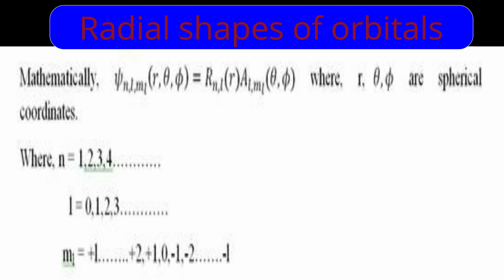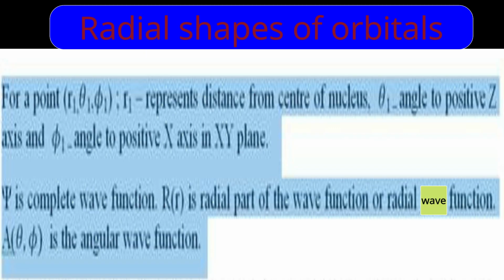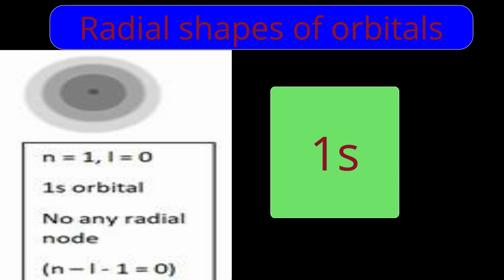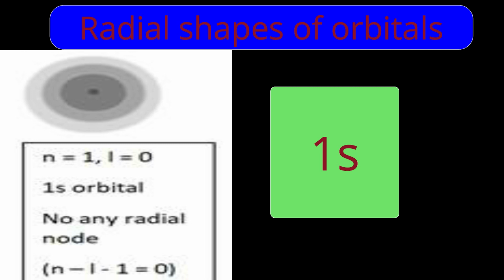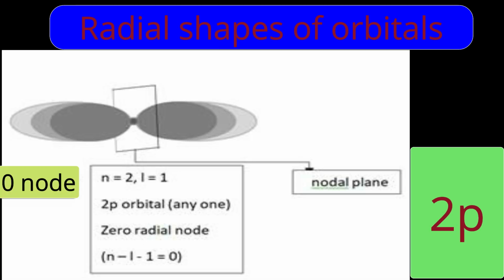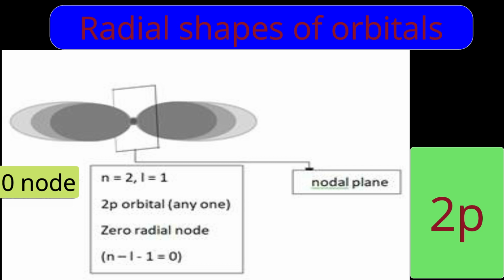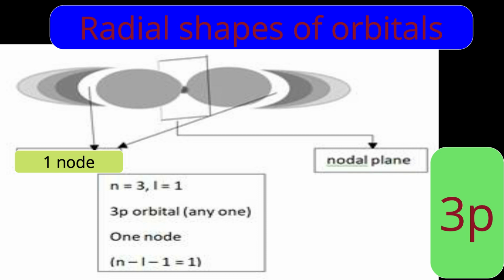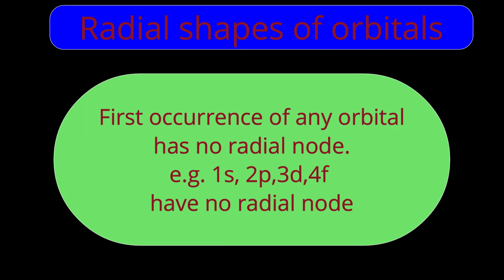Radial shapes of orbitals. Finding electron using vehicle of radial coordinate | By AJIT KANSHIDE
Radial shapes of orbitals – Schrodinger’s equation is a quadratic differential equation of wave function. This equation has a solution, if ψ has particular set of values for variables. Theses variables are quantum numbers. This gives idea about orbitals. It is found that wave function ψ in spherical coordinates has two part. One part is called radial and other is angular. Radial part describes n,l and angular part describes l and ml.
Mathematically, ψ_(n,l,m_l ) (r,θ,ϕ)=R_(n,l) (r)A_(l,m_l ) (θ,ϕ) where, r,θ,ϕ are spherical coordinates.
Where, n = 1,2,3,4…
l = 0,1,2,3…
       ml = +l……..+2,+1,0,-1,-2…….-l
For a point (r1,θ1,ϕ1) ; r1 – represents distance from centre of nucleus, θ1 – angle to positive Z axis and ϕ1 – angle to positive X axis in XY plane.
Ψ is complete wave function. R(r) is radial part of the wave function or radial eave function. A(θ,ϕ) is the angular wave function.
Let’s understand orbitals, wave function along r as a spherical axis. As we move from centre i.e. nucleus through the vehicle of radial coordinate, we will find electron cloud, existence of ψ; also will find gap or space, called node (absence of wave function.). Pictorially orbitals can be represented as

First occurrence of any orbital has no radial node. e.g. 1s, 2p,3d,4f have no radial node